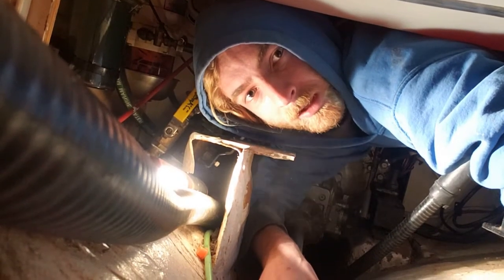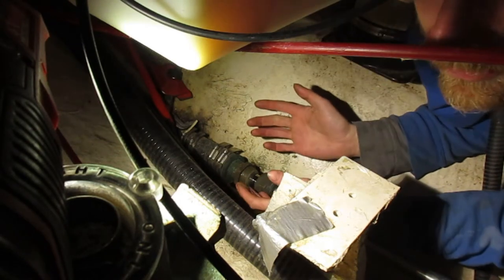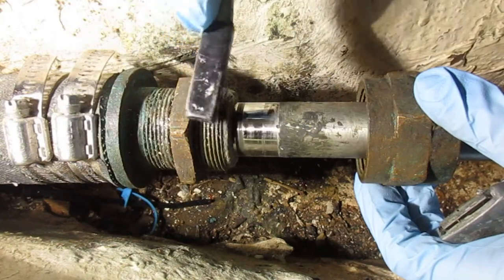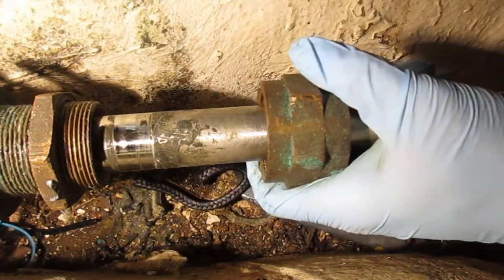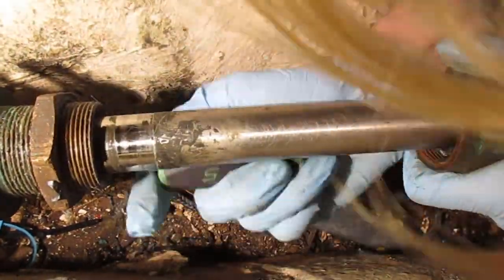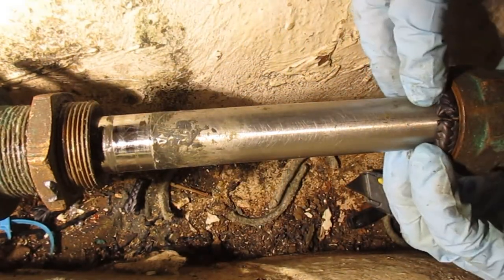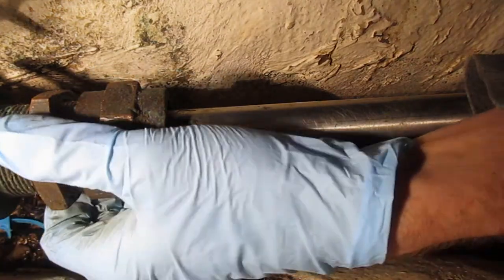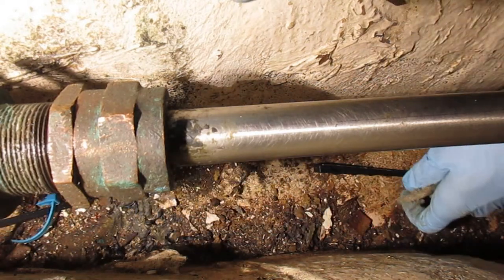How to repack a stuffing box/packing gland on a boat (HHT Ep2)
In this video i show you how easy it is to repack your stuffing box or packing gland. This job my seem intimidating because its a vital part in keeping the boat afloat but after watching this video youll have the knowlegde and confidence to do it yourself! and see just how easy it can be.